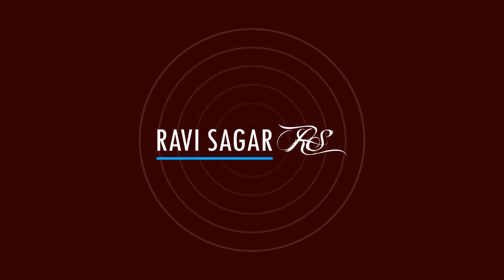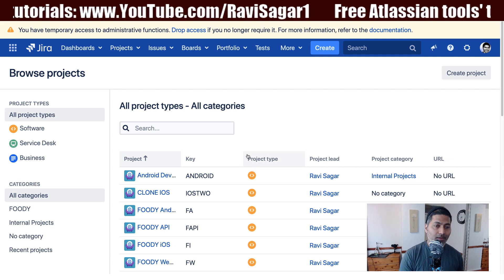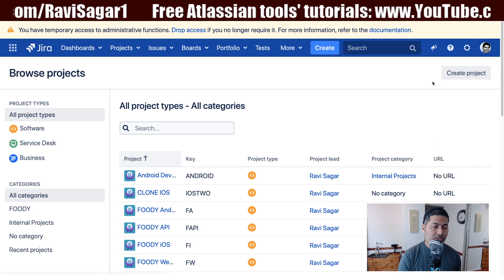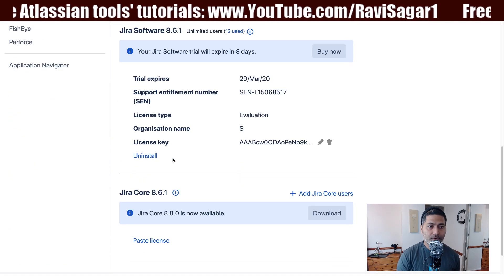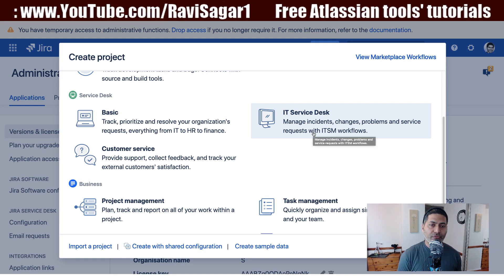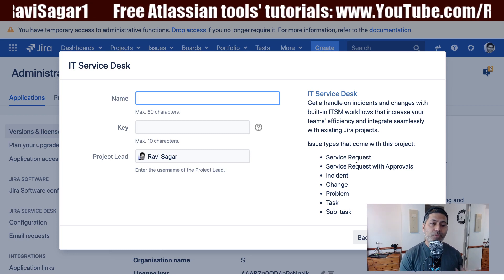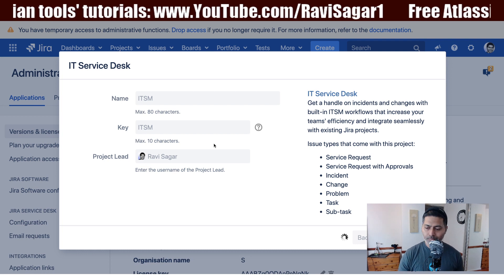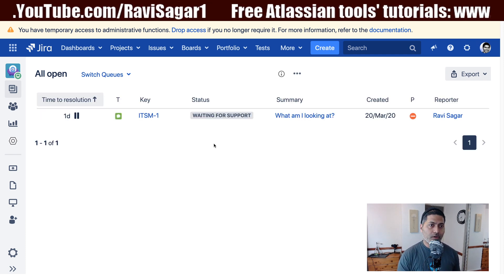Jira Service Desk - Quick Introduction, Creating a Project and Raising Tickets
As promised I am starting a series on Jira Service Desk. In this video let us create a project, quickly take a look at the queues, customer portal and raise a ticket.

1. Jira Quick Start Guide (Book)
3. Jira 7 Guide for Administrators and Developers (Video course)
4. Jira 7 Essentials (Video course)

5. Google Apps Script tutorials

Social